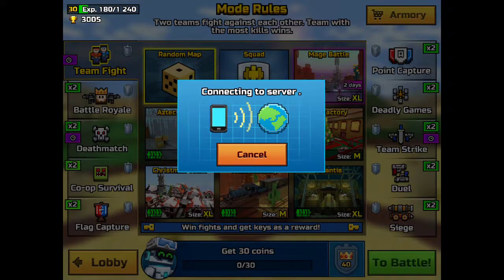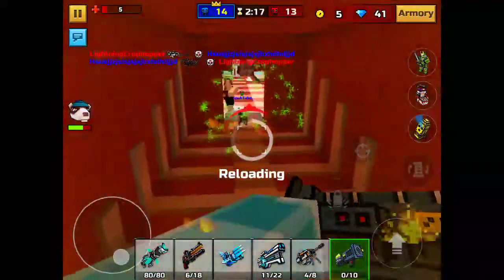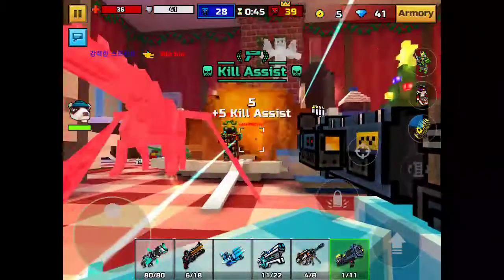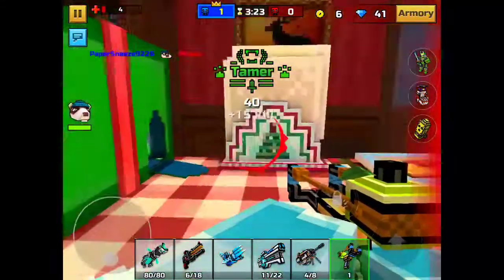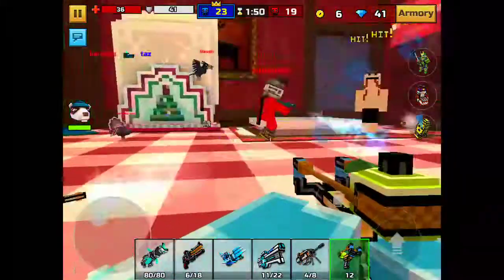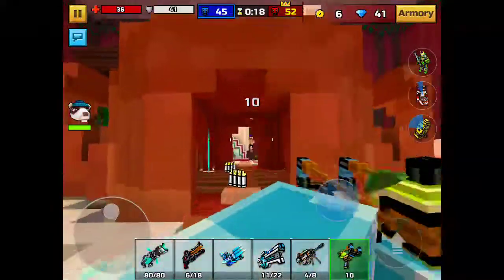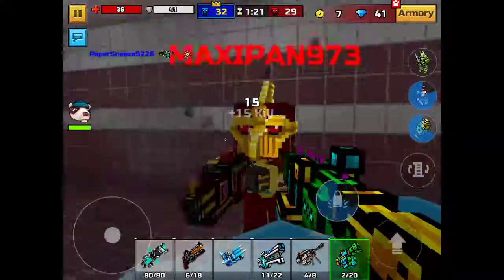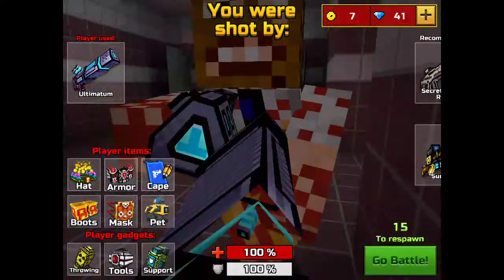Pixel gun 3d Some Heavy section game play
Sorry for the ends of this and the next 2 videos